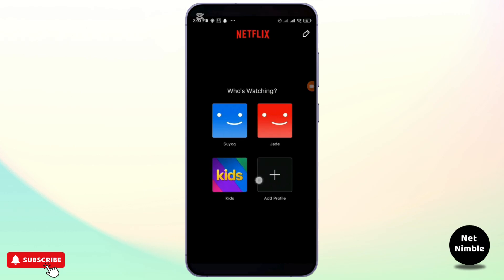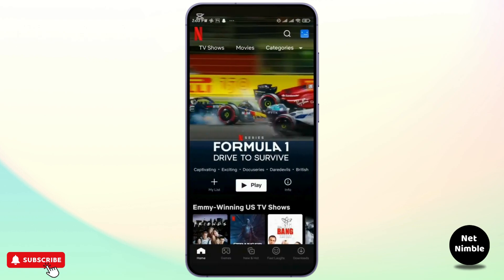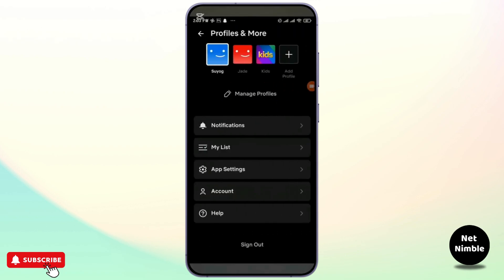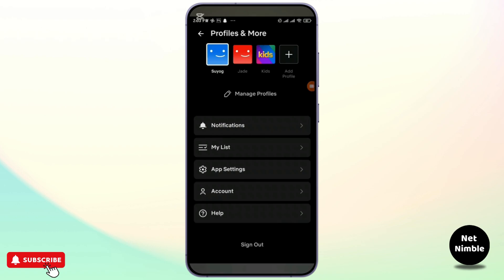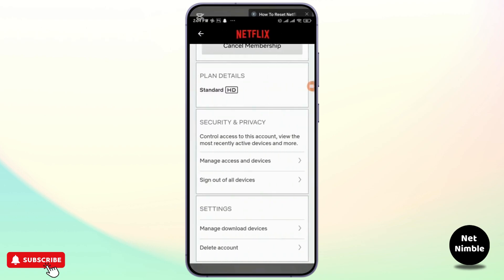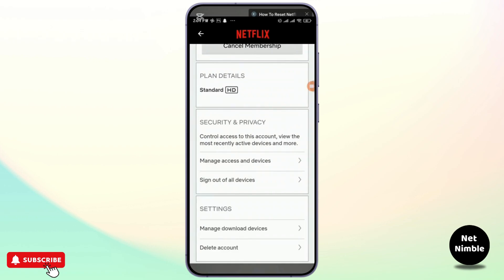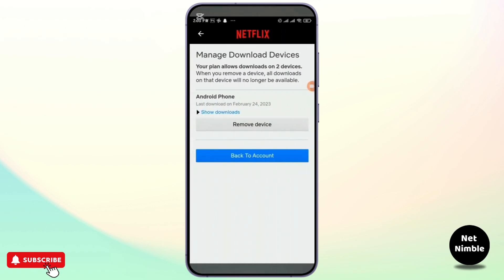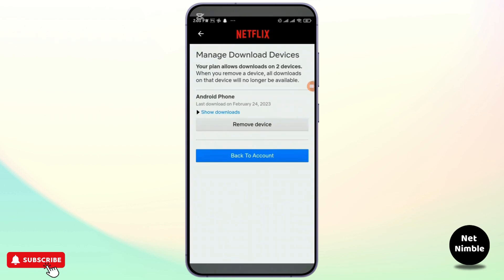How to Delete Netflix Downloads from All Devices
Want to remove your Netflix downloads from all devices? This video will guide you through the steps to delete downloaded movies and TV shows from your Netflix account across any device. Whether you're asking, "How do I delete Netflix downloads?" or need help managing your offline content, this tutorial has you covered. Learn how to clear your downloaded content from all devices with ease!

Timestamps:
00:00 How to Delete Netflix Downloads from All Devices
00:10 Step-by-Step Guide to Deleting Downloads
00:20 How to Manage Downloads on Multiple Devices